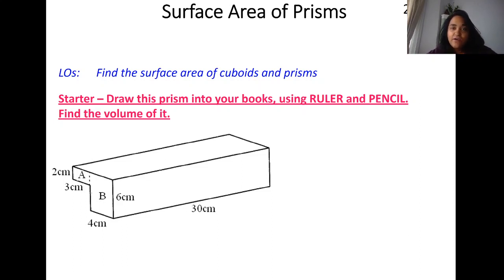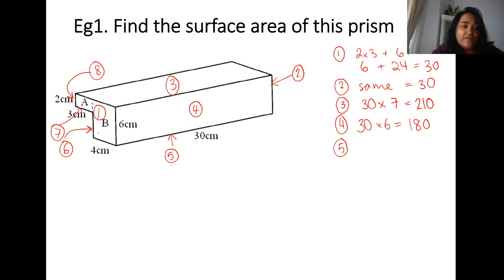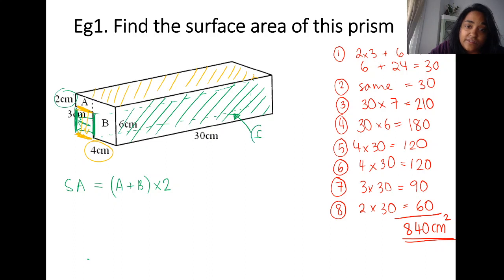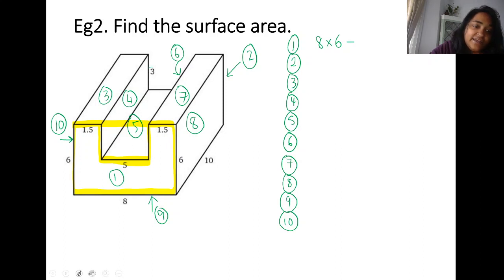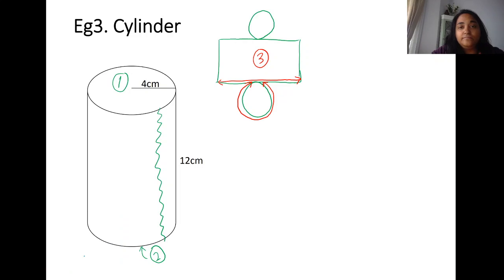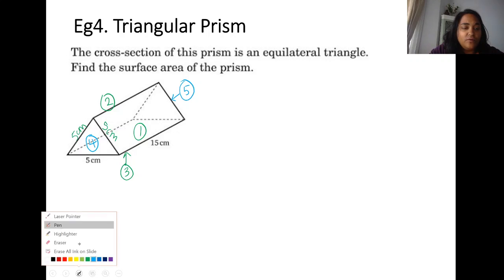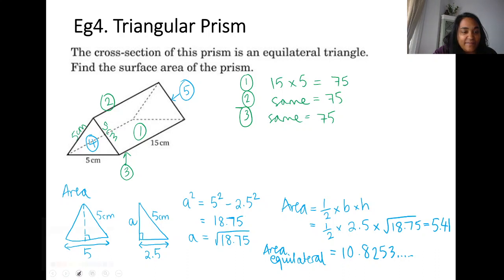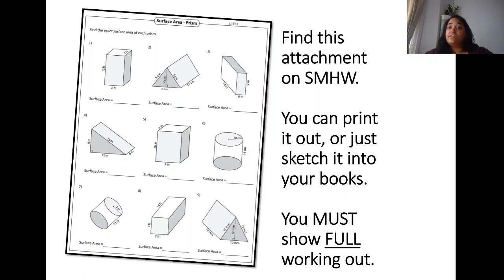Surface Area of Prisms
You will also need the handout on SMHW.